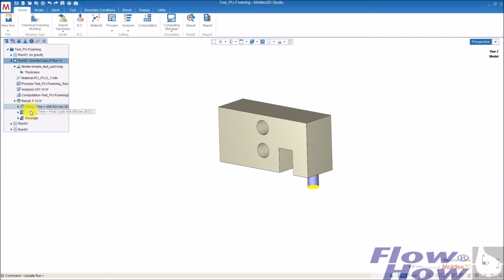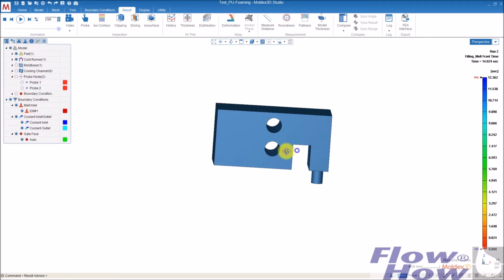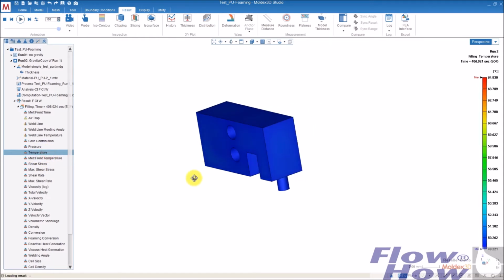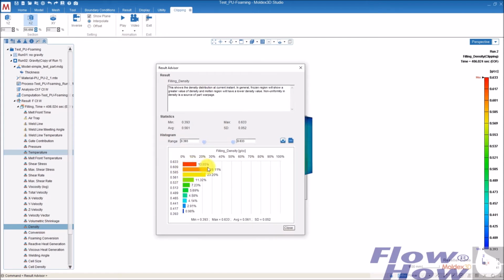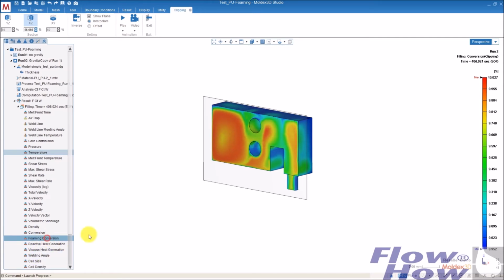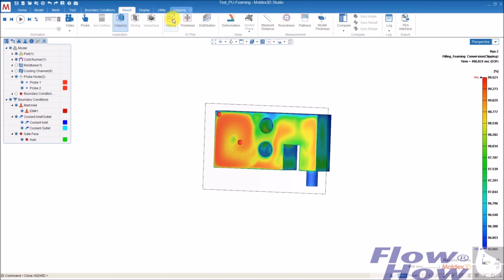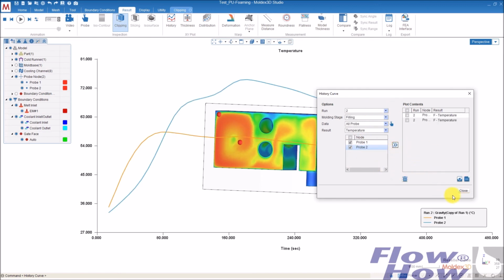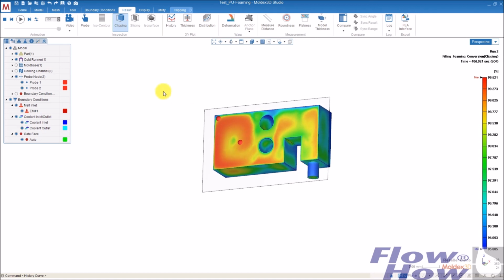PU-foaming result investigation Moldex3D 2020 by FlowHow®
Small intro to some of the results that you can get from PU-foaming simulation in Moldex3D